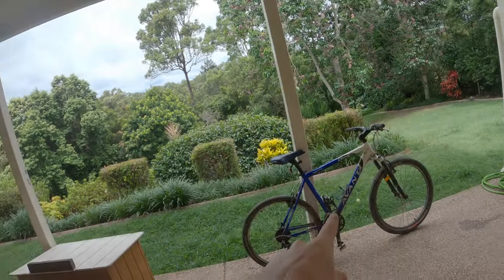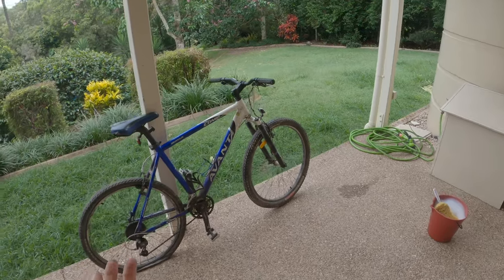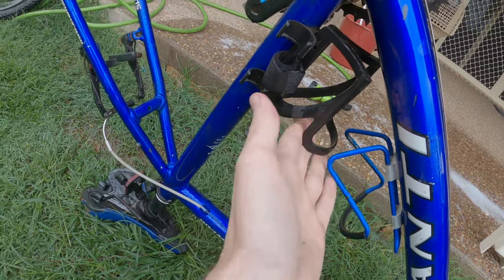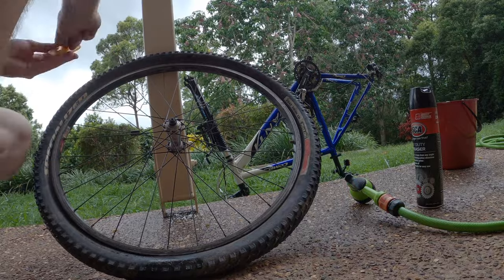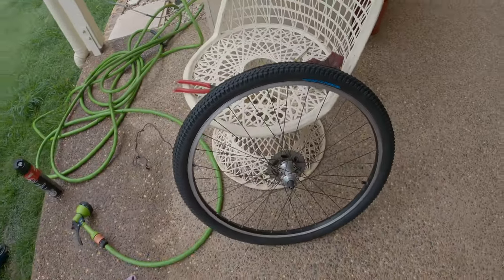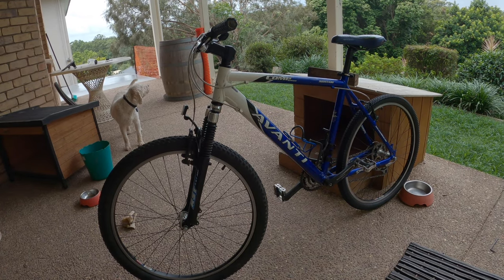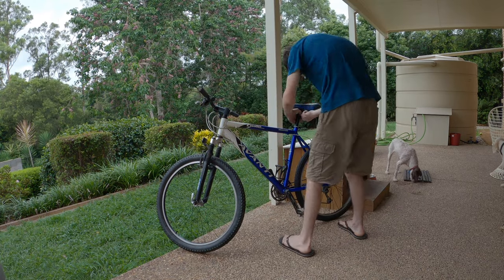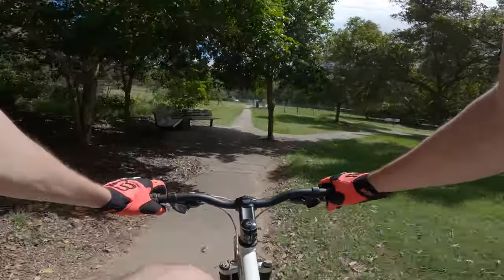Fixing Up An Old Mountain Bike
Like This Video It Helps Me Out Alot!!

This is just a bike for me to ride to work and back, I wouldn't use my actual Mtb as if it got stolen I couldn't afford replacing it. I have used it once since posting this video and I will need to buy larger pedals

Xbox gamer tag: Drift Zaabee